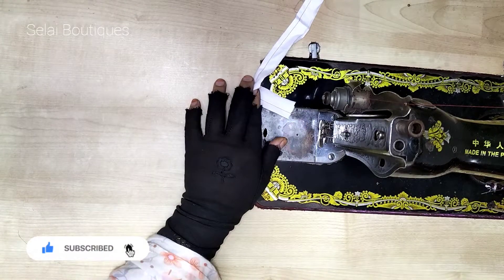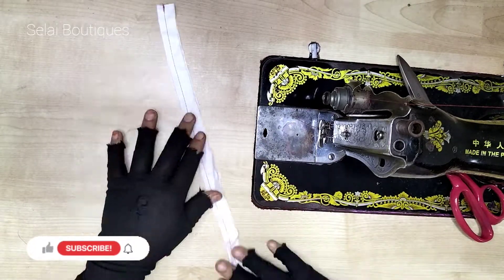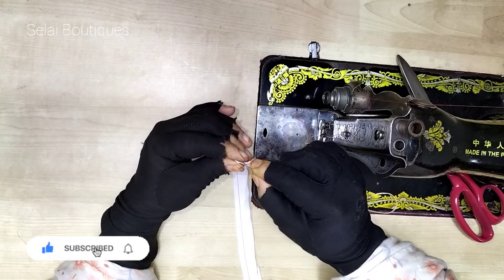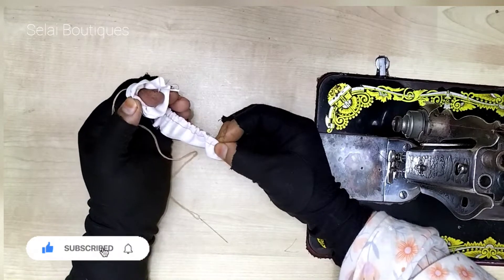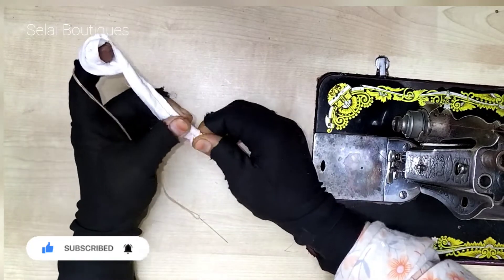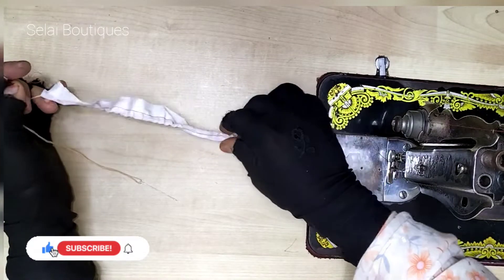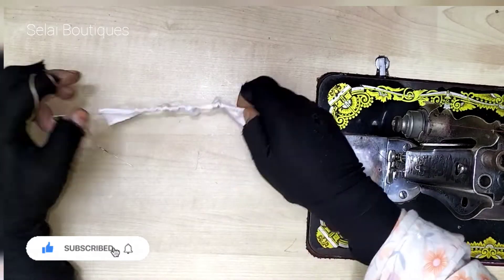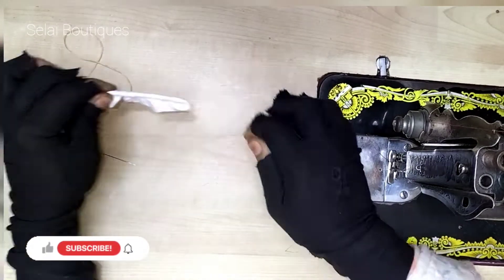ড্রেস ডিজাইন করতে চিকন ডরি ফিতা তৈরি করুন খুব সহজেই /How To Make A Thin Dori Easy Tutorial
ড্রেস ডিজাইন করতে চিকন ডরি ফিতা তৈরি করুন খুব সহজেই How To Make A Thin Dori Easy Tutorial#Doribanana